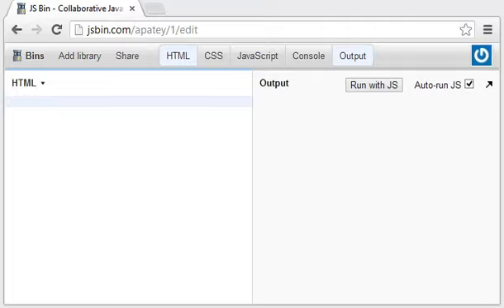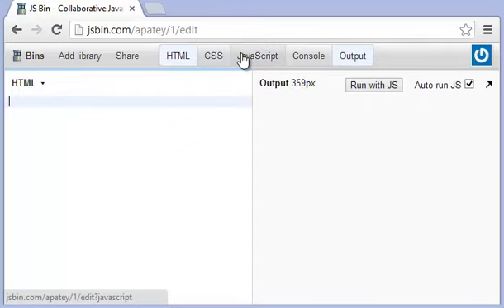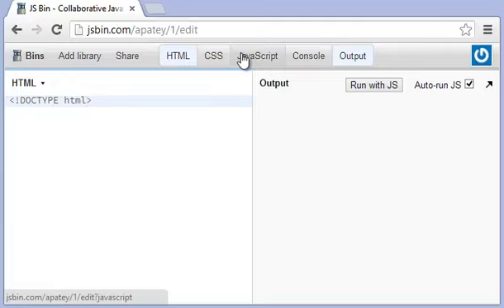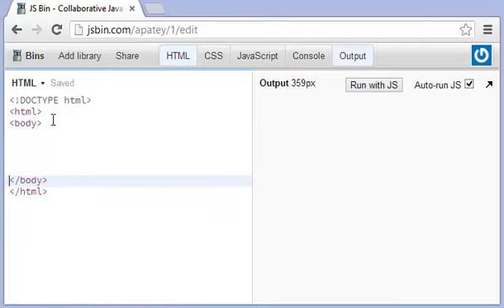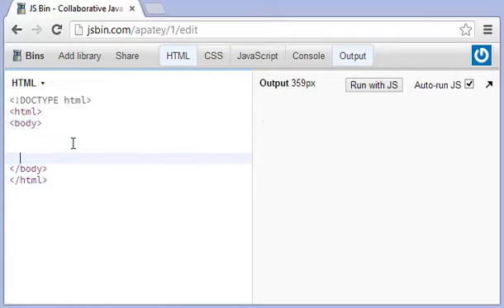Software Engineering | HyperText Markup Language (HTML) | Day 04 | Setting up the HTML Document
🔷 Welcome to Day 01 of our Software Engineering Series!
In this video, we kick off the journey with an Introduction to HTML (HyperText Markup Language) — the foundational language of the web. Whether you're a beginner or brushing up your knowledge, this series will help you build a solid understanding of HTML and its role in software development.

📌 What You’ll Learn in This Video:
✅ Why HTML is important in Software Engineering
✅ Structure of an HTML document
✅ Overview of upcoming lessons

🎓 This course is ideal for:

Students and beginners in software engineering

Anyone looking to start their coding journey